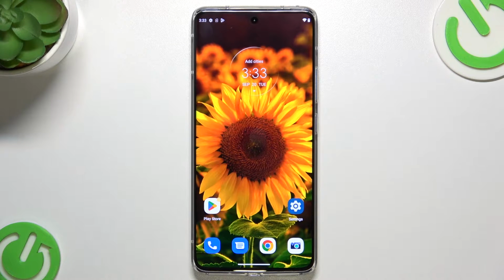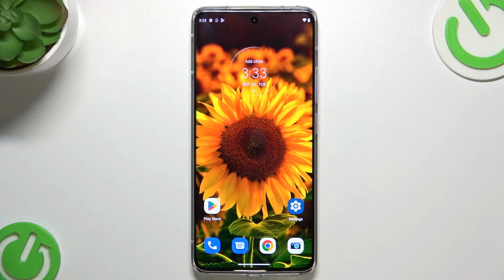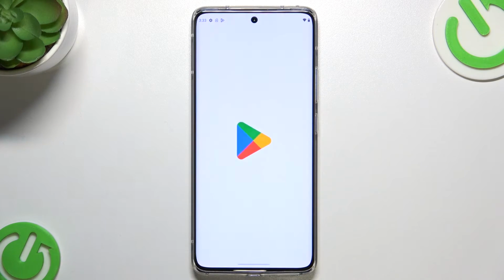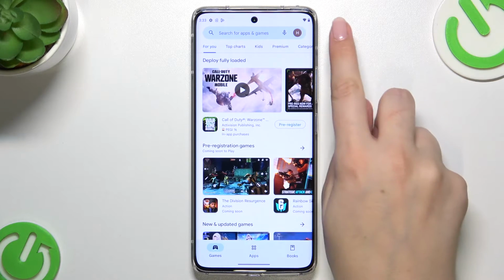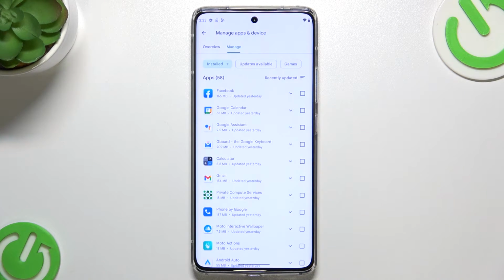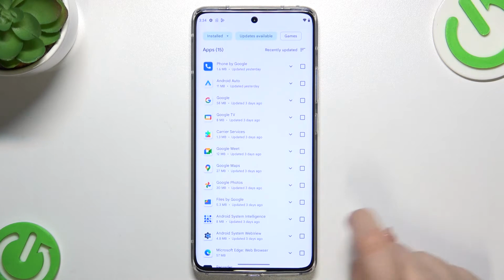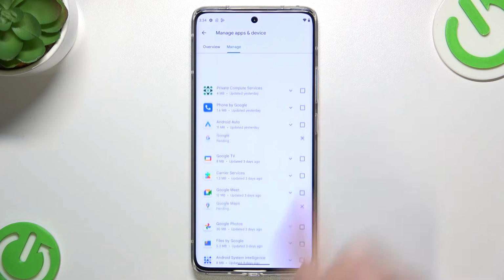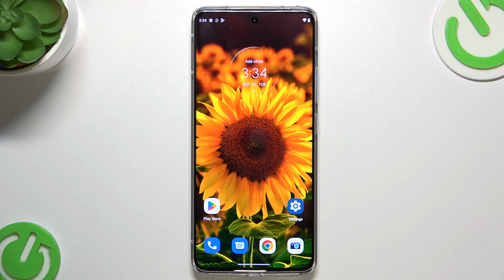How to Update Apps on MOTOROLA Edge 30 Fusion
Find out more info about MOTOROLA Edge 30 Fusion:
We will show you how to update apps on MOTOROLA Edge 30 Fusion, so follow our steps. First of all, find out how to check for apps updates on Google Play Store, then how to quickly update all apps on you MOTOROLA device. Visit our YouTube channel if you want to know more about MOTOROLA Edge 30 Fusion.

How to update apps on MOTOROLA Edge 30 Fusion? How to update apps via Google Play Store on MOTOROLA Edge 30 Fusion? How to check for apps updates on MOTOROLA Edge 30 Fusion?